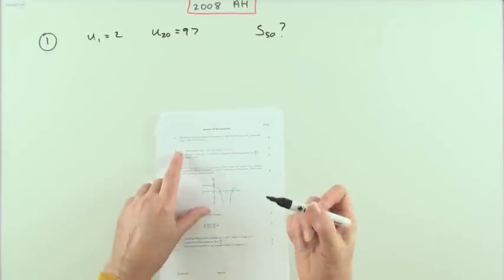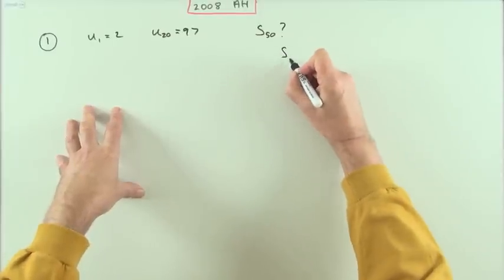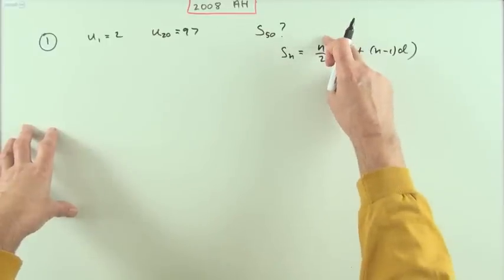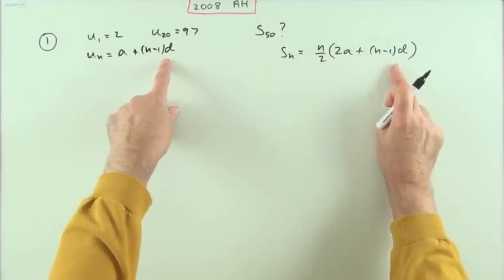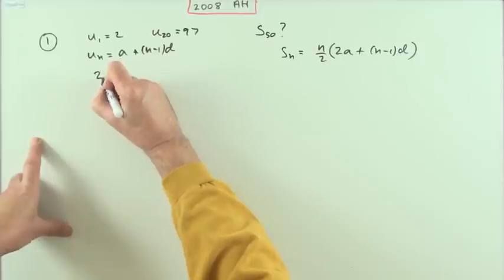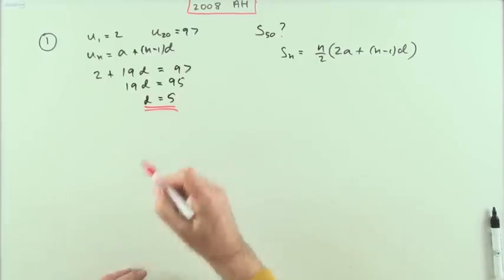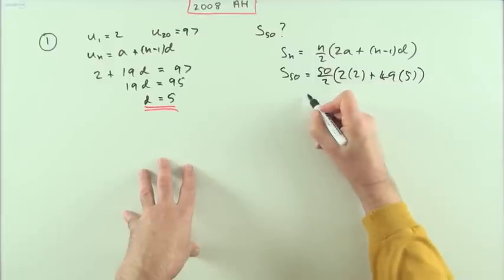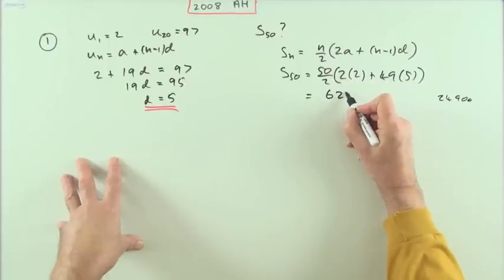2008 SQA Advanced Higher Maths no.1 Arithmetic series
Finding the common difference and sum of an arithmetic series.